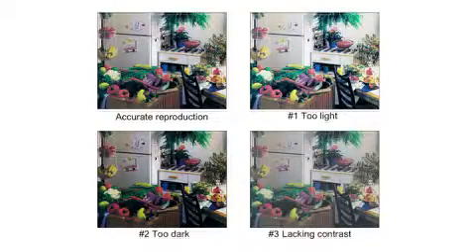P&P Press - On Describing Color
Click to learn more about the problems associated with describing color.  We are a forward thinking web-offset printer with environmentally friendly UV drying capabilities along with complete in-house bindery and mailing specialists.